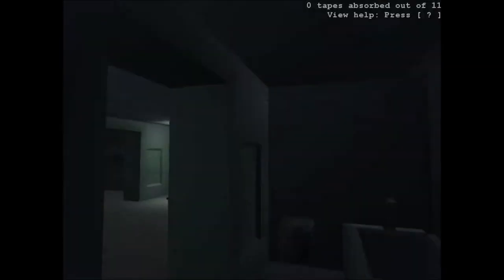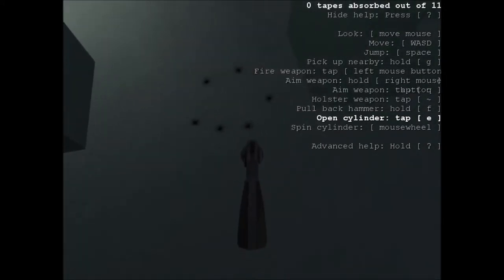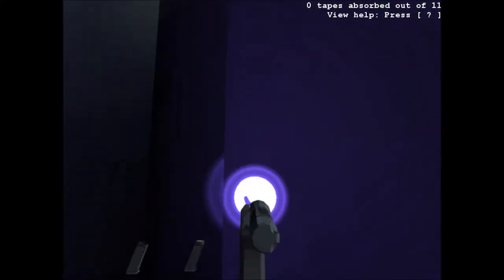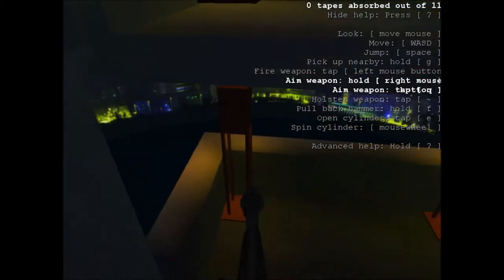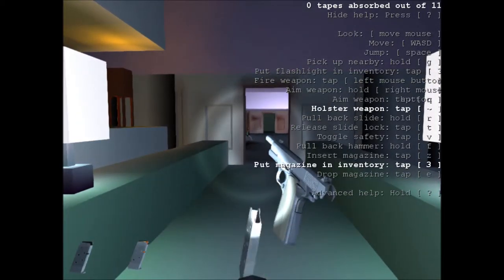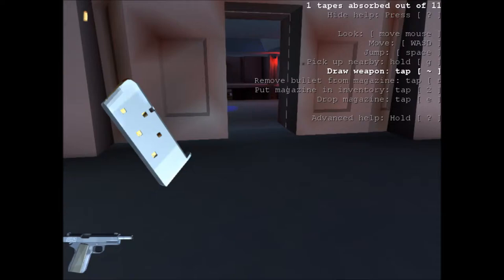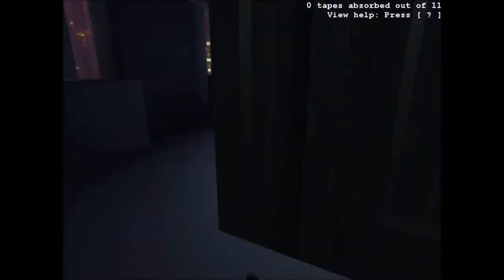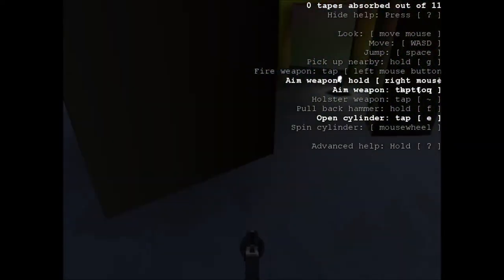CPTV Mosh Pit: Receiver (With Zach)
Its a dirty job, but someone has to return all of these cassettes to blockbuster.  Ben & Zach ride again,  this time playing games for Steam because Ben lost the capture card that worked with the NES yayyy.

Receiver was developed and published by Wolfire Games and is available through steam and DRM Free at their